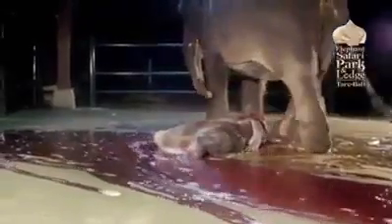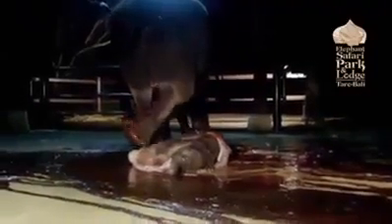Amazing birth of an elephant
Have you ever seen birth of an elephant
Watch the amazing creation of Allah
For more everyday on Islam